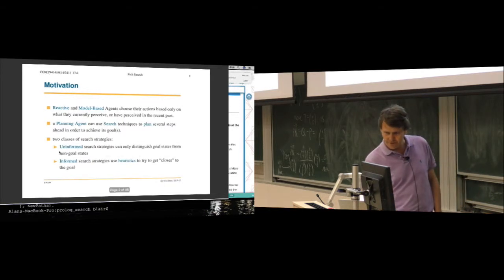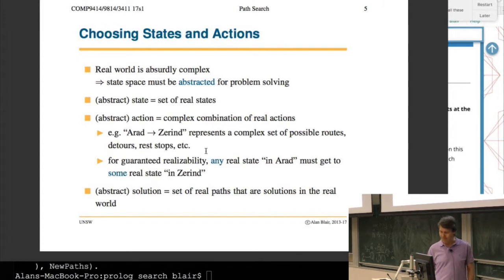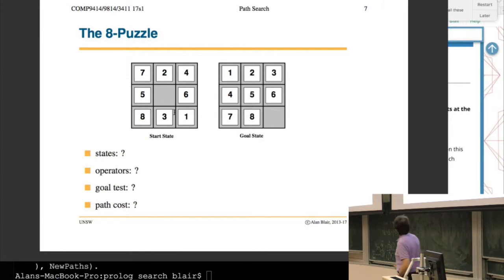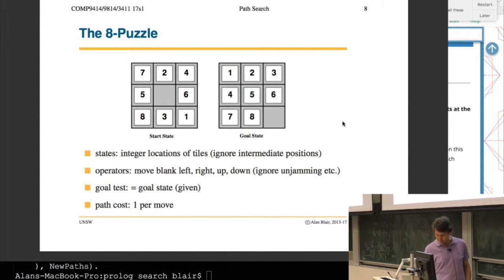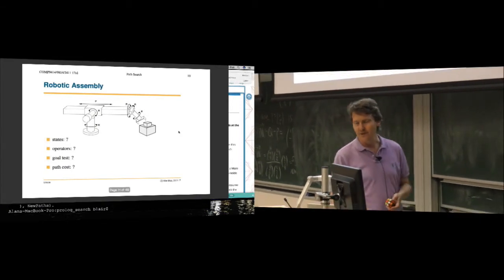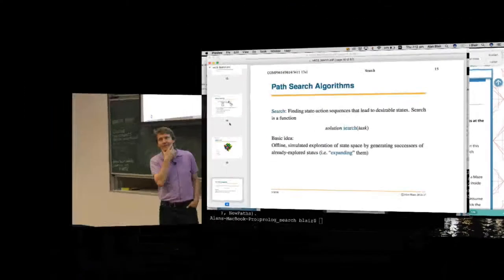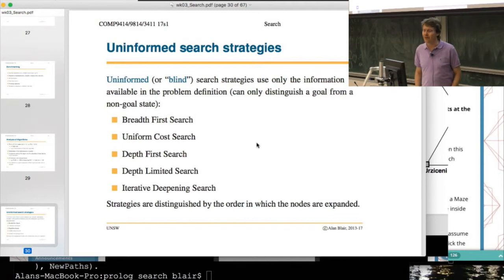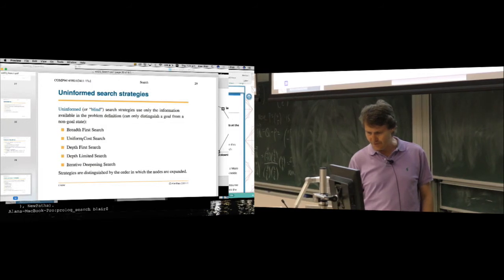Lec 7: Path Search - Artificial Intelligence, Alan Blair, UNSW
Path Search Algorithms Lecture given by Alan Blair for the course COMP3411 Artificial Intelligence at UNSW in 2017.